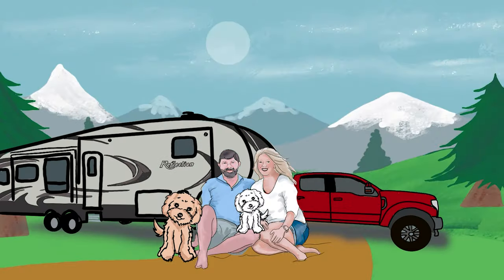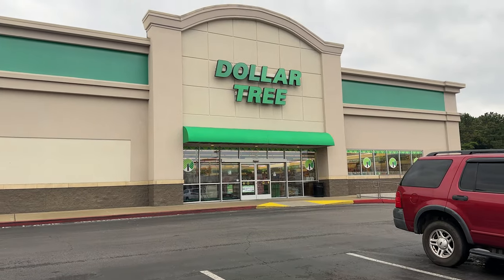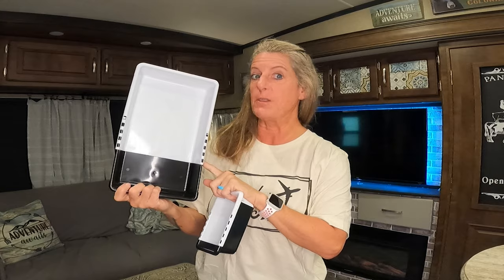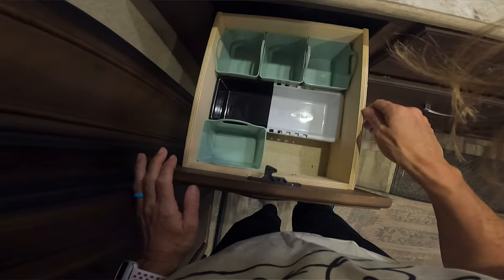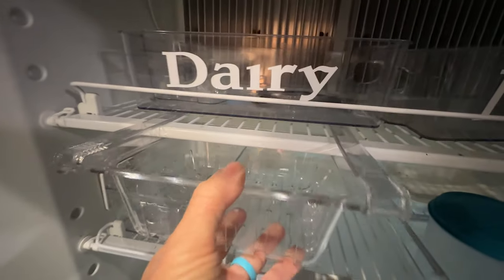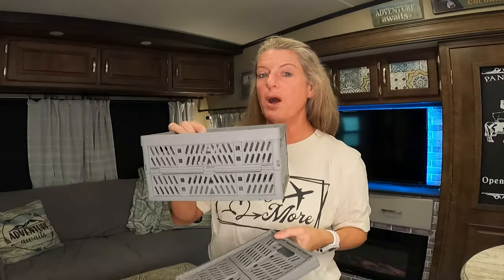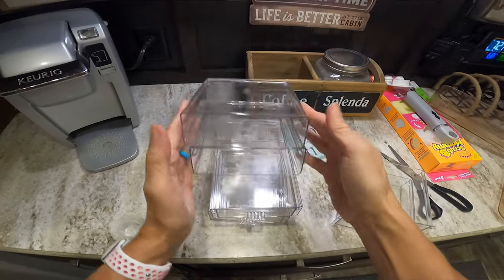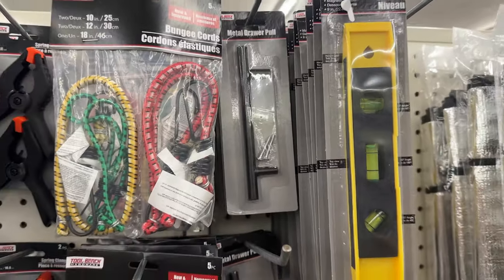Organizing Your RV on a Budget: Dollar Tree Finds!